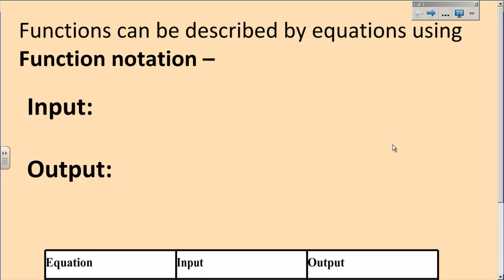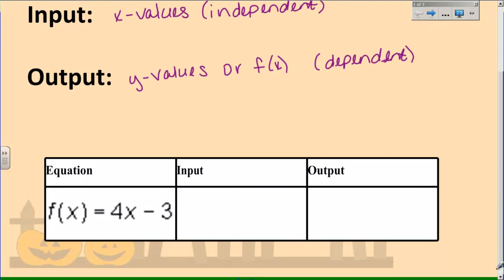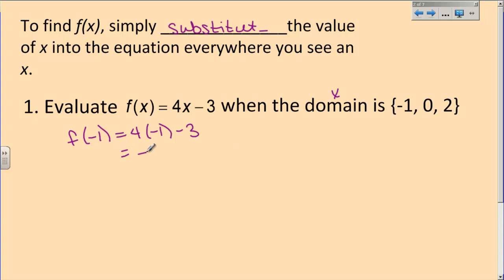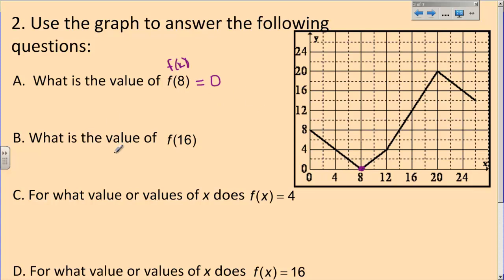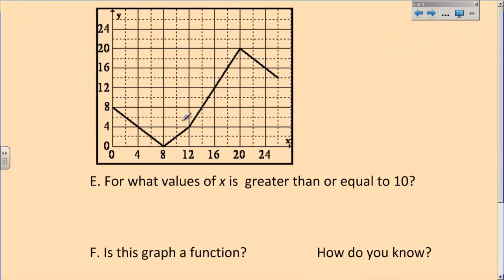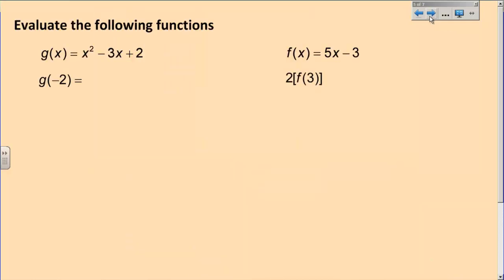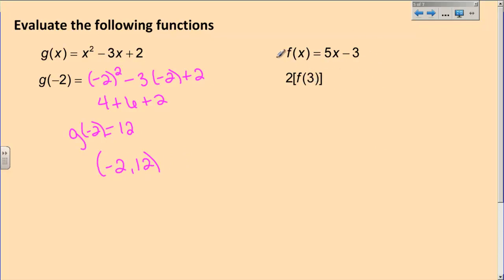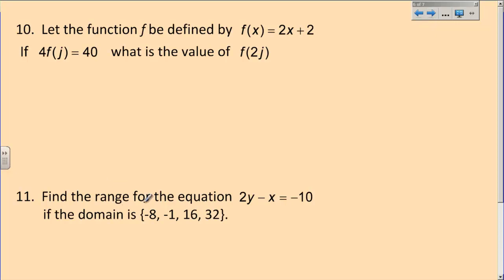3.3 Evaluating Functions for 10-18